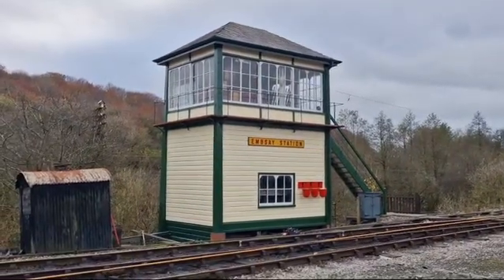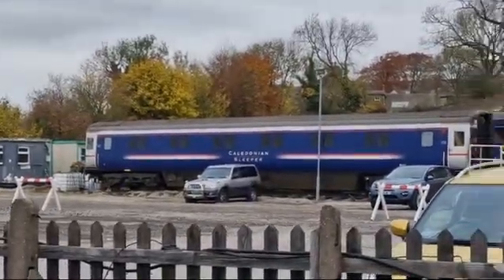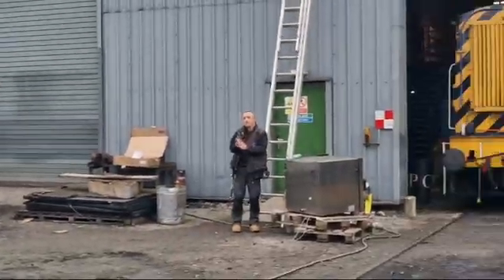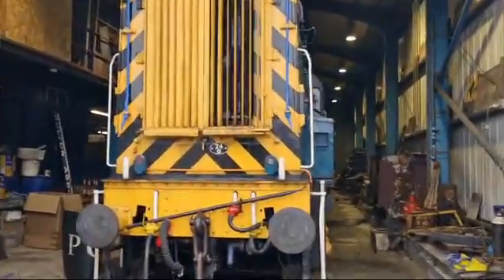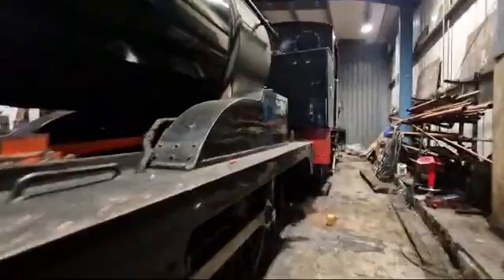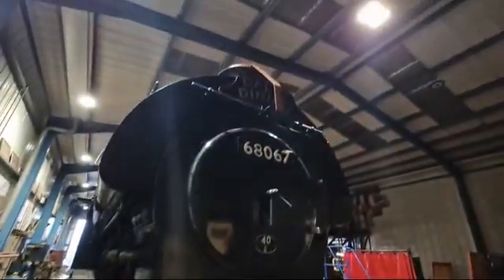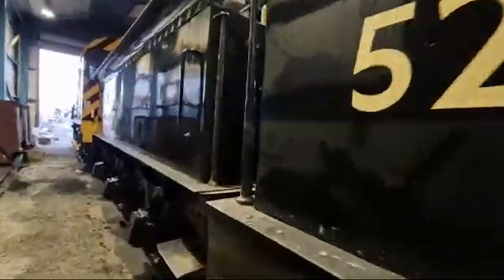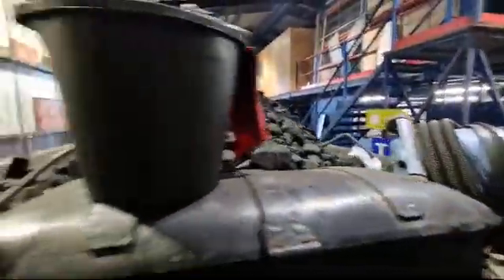Starlink Enterprise kit ,at Embsay train works, Skipton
Today we installed Starlink at Embsay Train engineering works were they refit Diesel and Steam powered trains it was a pleasure installing the buisness enterprise kit to be used for point to point wifi around this huge station
The installation of the Starlink enterprise system at Embsay train station, located in the picturesque Skipton area, is designed to enhance the point-to-point internet connectivity in workshops and the yard.

For this installation, the Starlink enterprise dish was securely mounted on a metal-clad building using a rivnut gun, which ensures a strong and stable fixing even in various weather conditions. This robust installation method contributes to the system's durability and performance.

For businesses looking to improve their internet connectivity with Starlink, assistance is available.